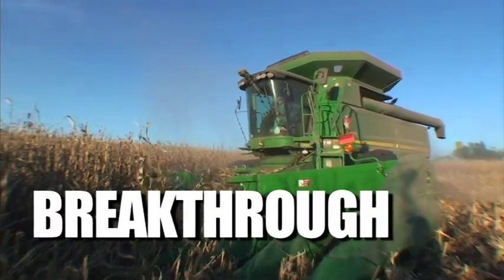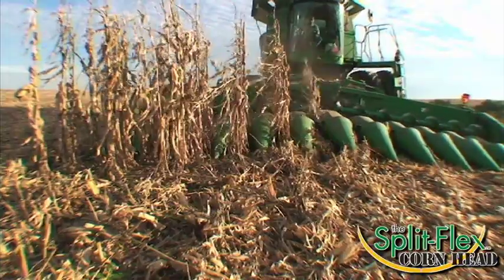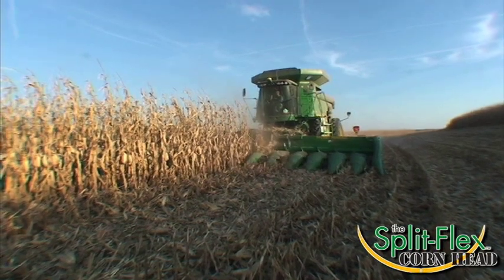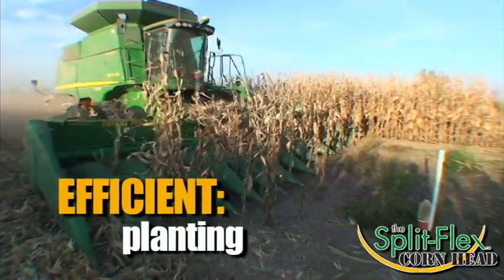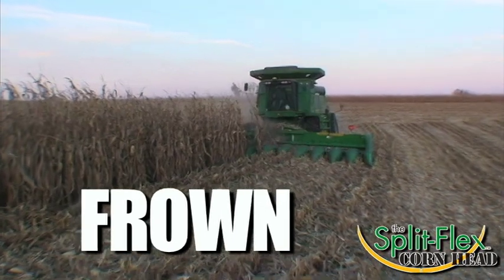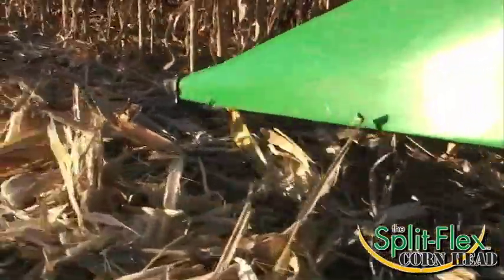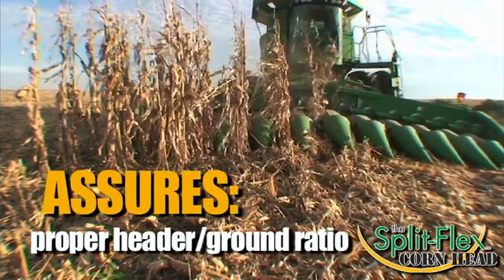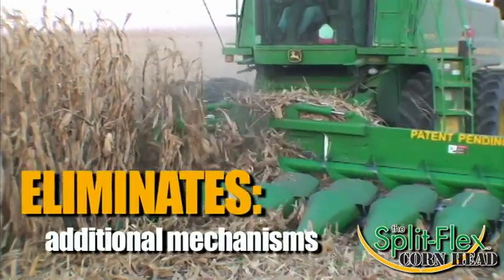Split-Flex Corn Head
Introducing the most significant breakthrough in agriculture design for corn heads in recent times. The Split-Flex Corn Head.

The Split-Flex is your answer to uneven ground. Its unique design allows you to harvest every row, every time. When you utilize the Split-Flex you will no longer have to avoid or split harvest those terraced rows. It is engineered to harvest in one pass regardless if you are on the crown or in the valley of the terrace. This is accomplished by its center flex or pivot design, complete with ground sensor technology that automatically adjusts each side of the head independently to follow the contours of the ground. When in uneven terrain, this unit "smiles and frowns" as it harvest a consistent height off of the ground. This results in an even stalk height, which is important to prevent damage on wiring harnesses of planters and other equipment, especially in no-till operations.

The Split-Flex is engineered to allow you to maintain the correct header angle in uneven terrain, thus minimizing what is commonly known as Heeling. Heeling is the term used when the rear of the header is on the ground while the snouts are in the air, causing the header to be un-level. The correct header angle prevents header contact with the ground, minimizing gouging and preventing damage to row units. This innovative design also allows for efficiencies in planting as it reduces time consuming maneuvers around terrace outlets.

This header will both smile and frown. The smile is the position the header conforms to while you are in the channels and faces of the terrace. In this position each end of the header will flex up 8°, which maintains an even height from the ground thus allowing you to harvest a full 12 rows at a time without missing ears of corn. The frown is the position the header conforms to when you are on the crown or peak of the terrace. In this position each end of the header will flex down 8°, which also maintains an even height from the ground thus allowing you to harvest the full 12 rows in the same manner as the smile. 5 sensors are strategically placed on the unit to provide an abundance of messages to the Insight box to relay appropriate signals to the header regarding ground contour and position, this is essential in order to ensure the proper head to ground relationship. The unit has the three standard ground sensors, plus two additional sensors in the center section were added to prevent ground gouging. These two additional sensors assure that as the header drops over the crown of a terrace that it maintains the proper header to ground ratio in the middle third of the header.

Rugged construction assures constant and consistent reliability in rough terrain. The center pivot design eliminates the need for changes to the driveline components.
These are all achieved with no changes to the standard features of the head. There are no slip joint, u-joints, auger drives, gearboxes, or slip clutches added.
The two 15-foot wings are each powered by two hydraulic cylinders that derive their power from the combine source, thus eliminating the need for additional pumps, valves, and other mechanisms. Each wing is supported by dual 2 1/2 inch hinge pins to provide absolute support. The Delran back plate eliminates daily maintenance and should give season after season of wear and reliability. The only maintenance required on this unit is lubrication of two grease zerks twice a week.

This header will increase your efficiencies in the field. It reliability and innovative design allows for a smooth and continuous harvest. With no more wasted trips to harvest only half of the terrace, the Split-Flex will improve your bottom line, every time, season after season. Get your Split-Flex harvest started.